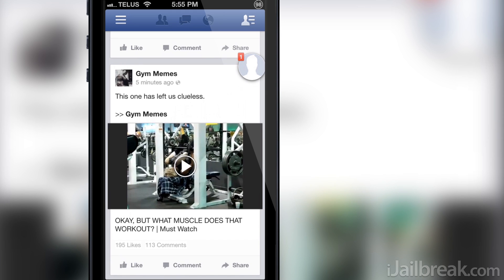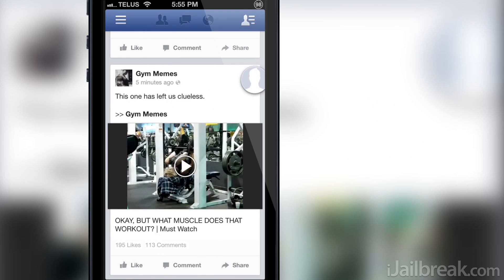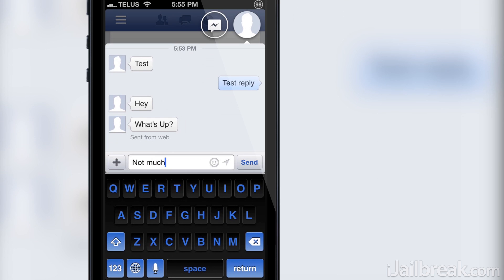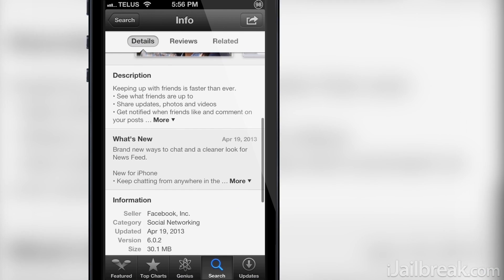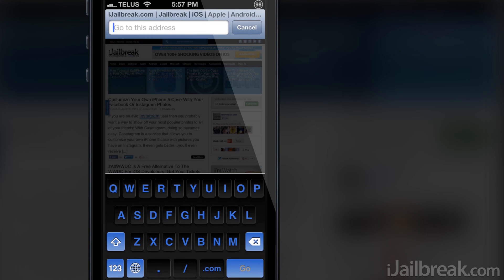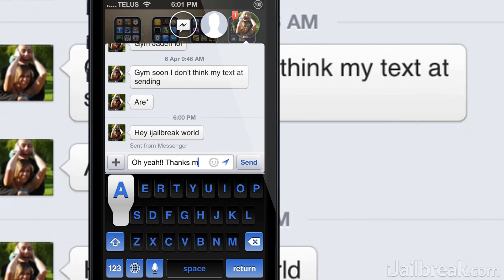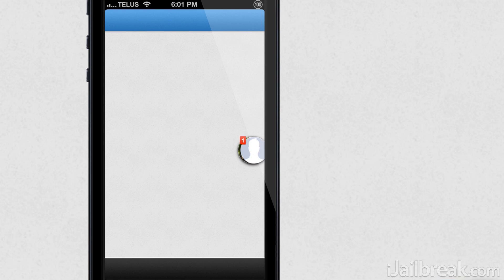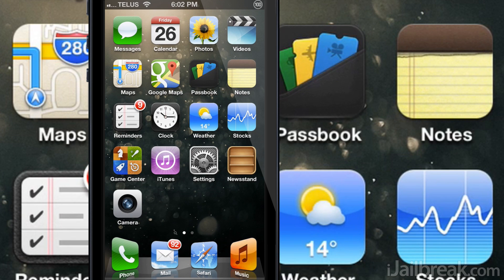How To Enable System-Wide Chat Heads On iOS With MessageBox Beta